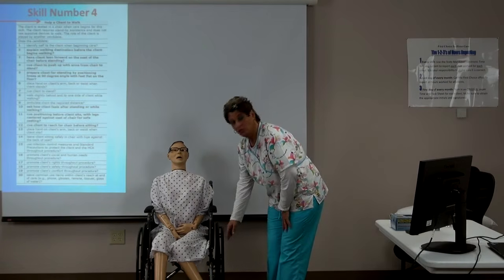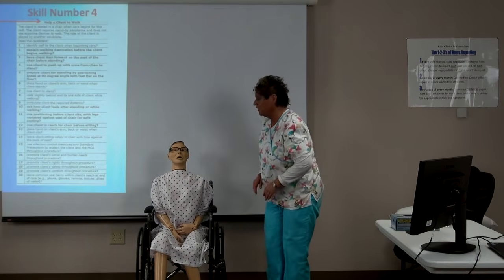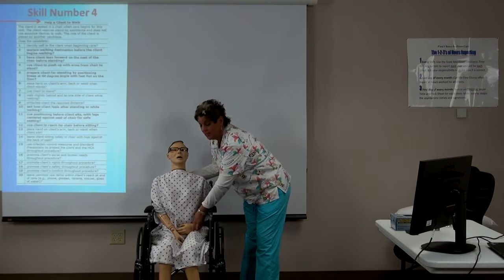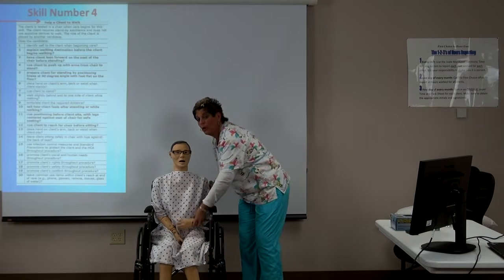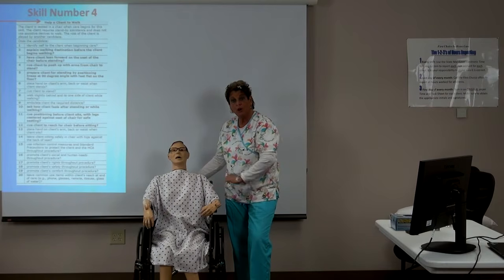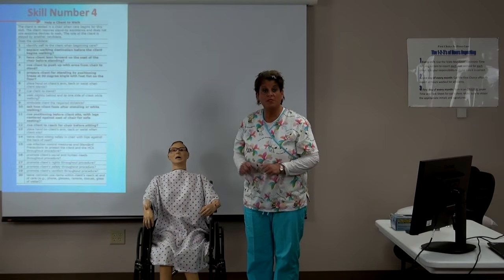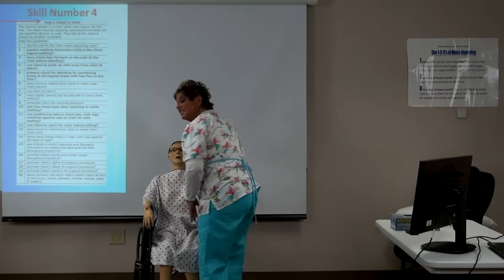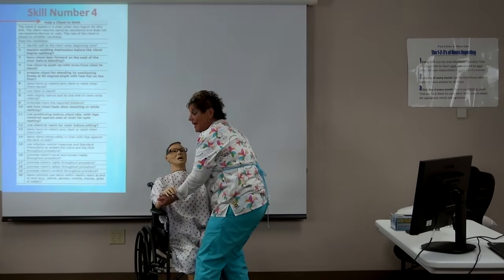Skill 4 Help A Client To Walk